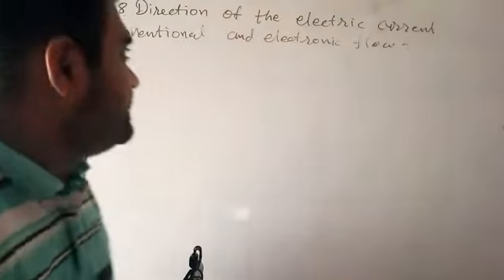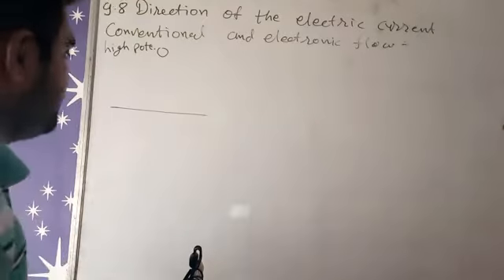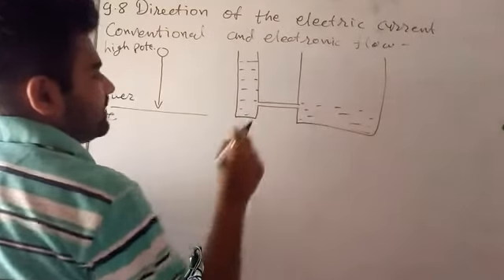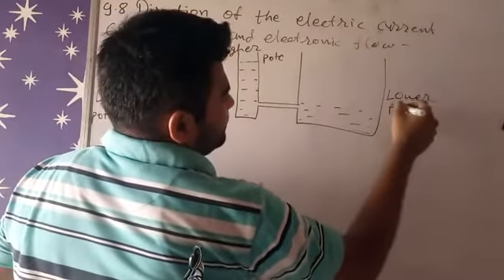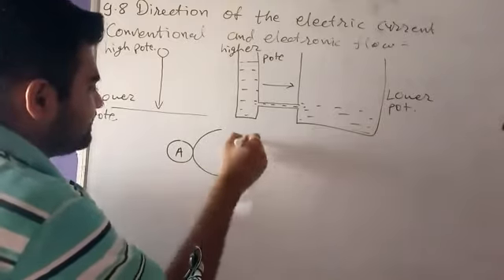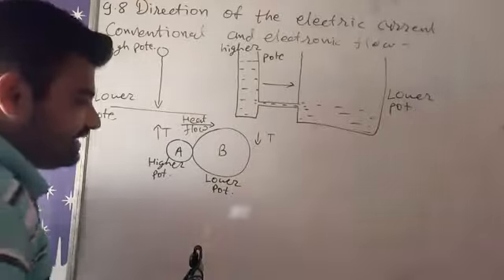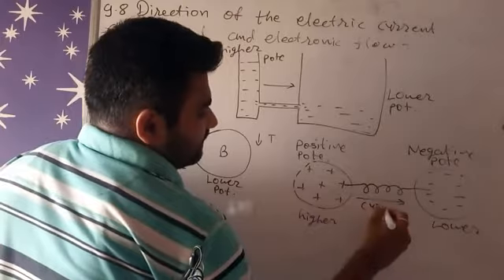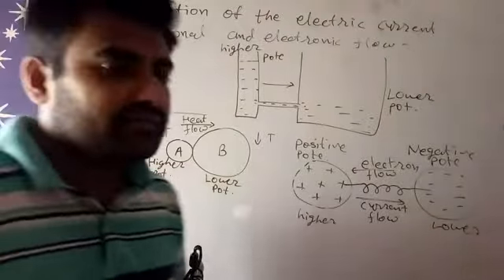ICSE PHYSICS CLASS 9 CHAPTER 9 9.8 DIRECTION OF ELECTRIC CURRENT CONVENTIONAL AND ELECTRIC FLOW